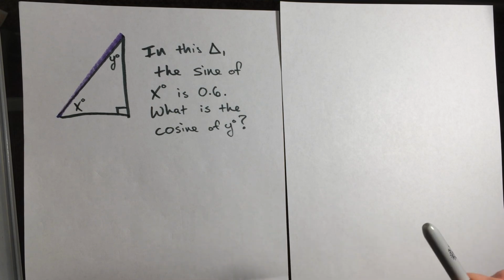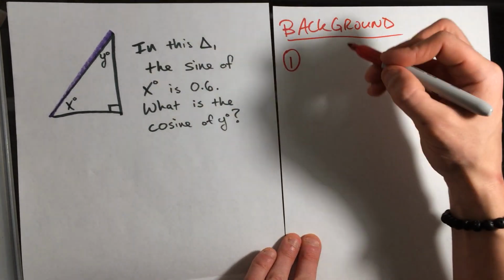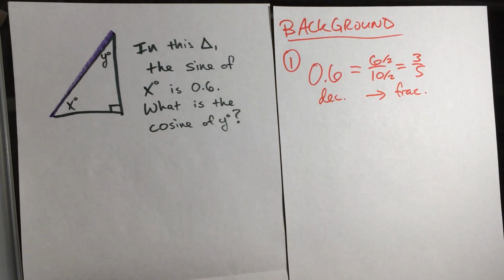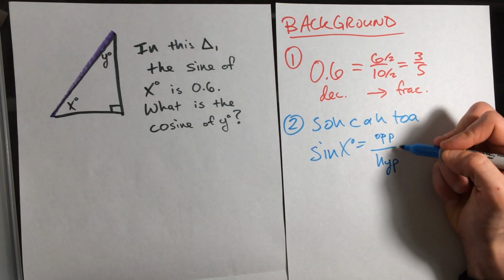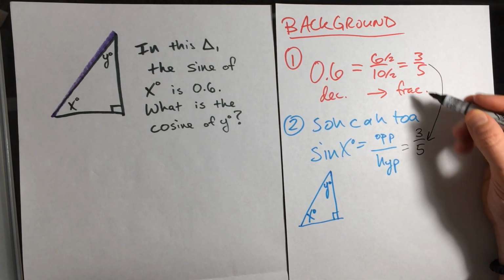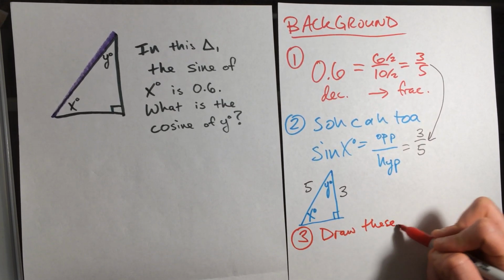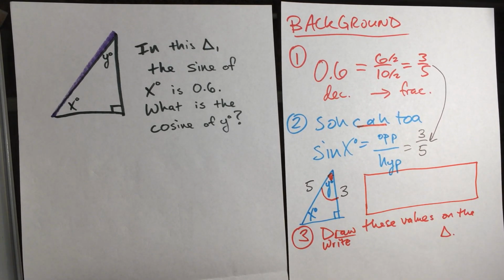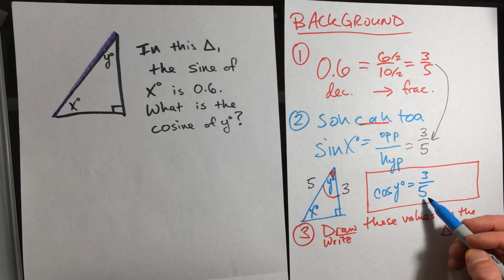Top Trig Tricks 5 SAT